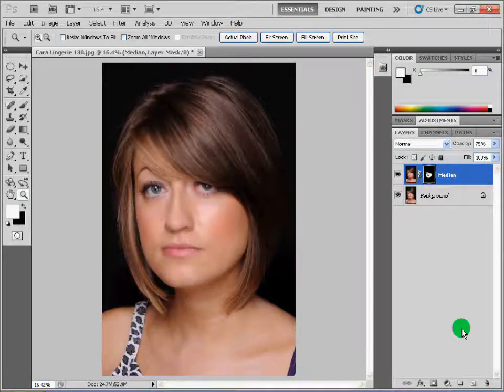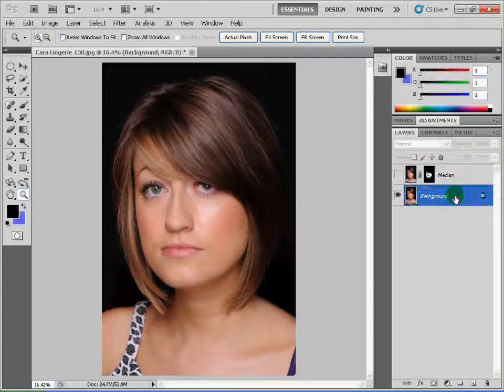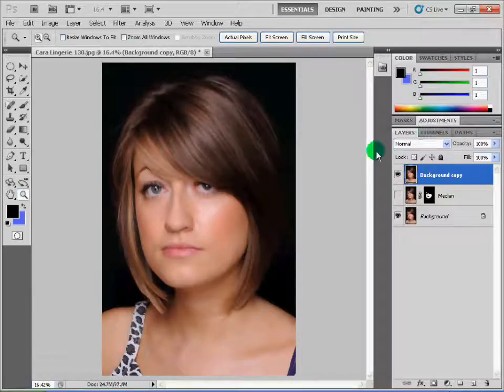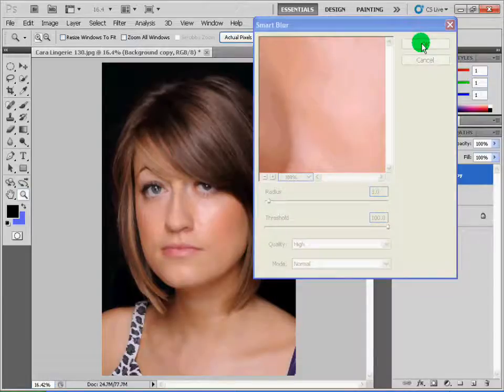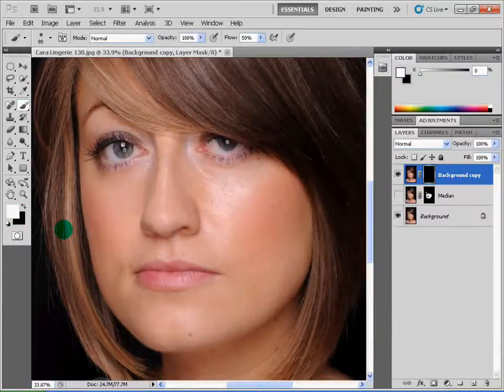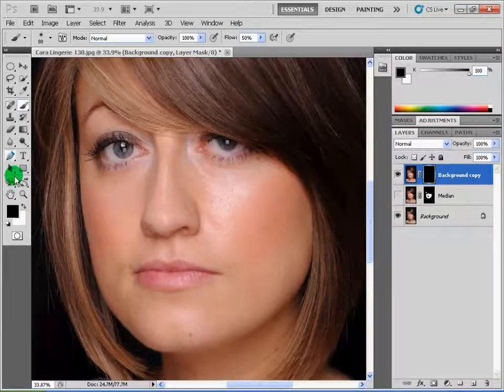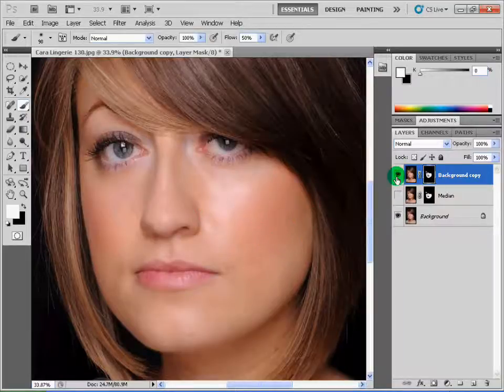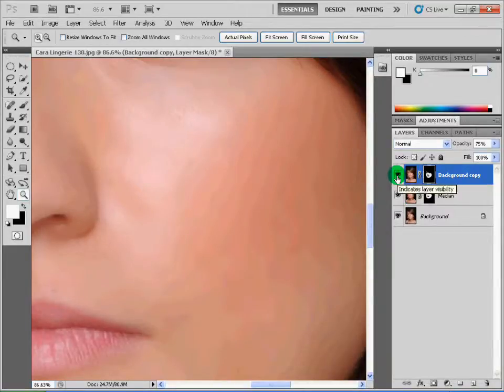Surface Blur Skin Softening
This is another skin softening technique using surface blur and smart blur.